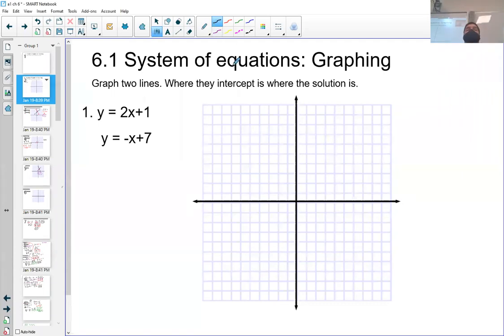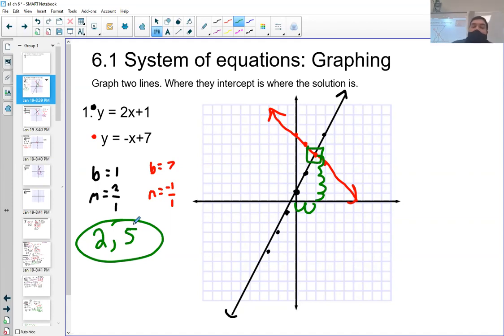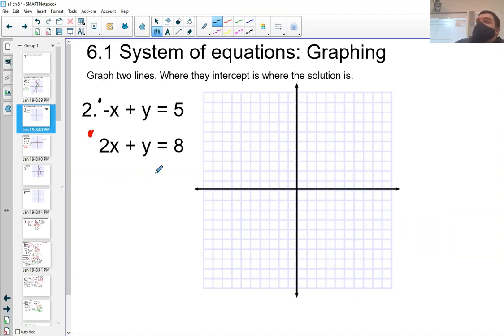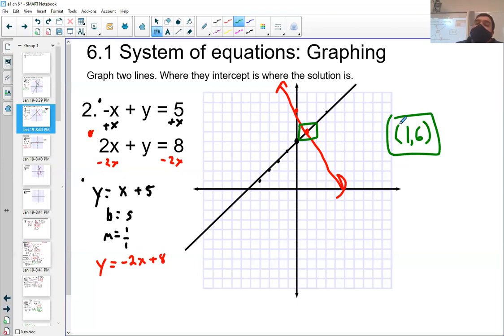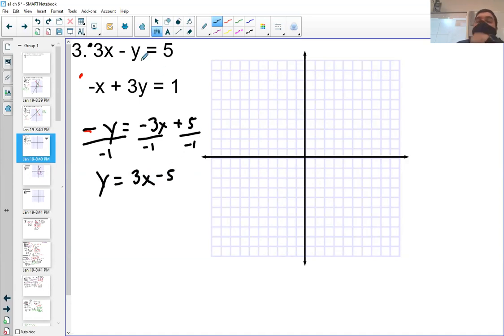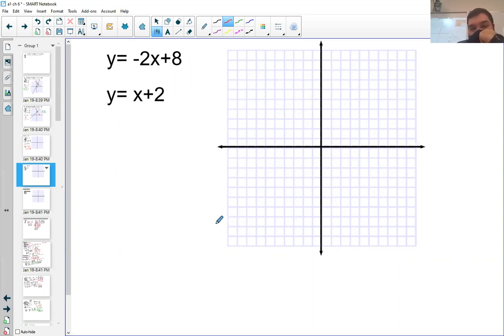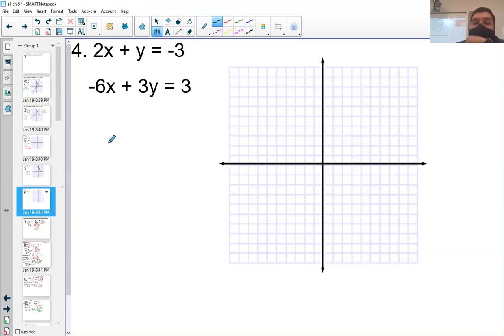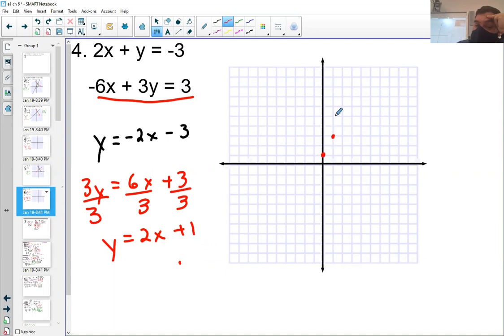Alg 1 6 1 Graphing Inequlites